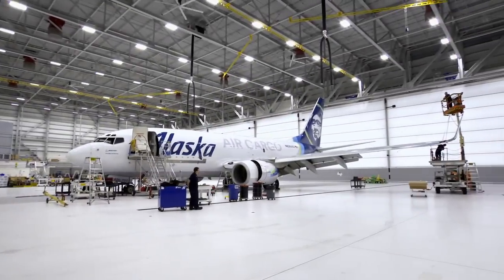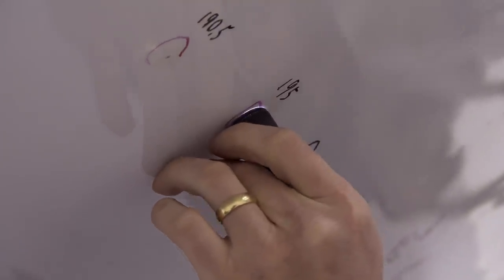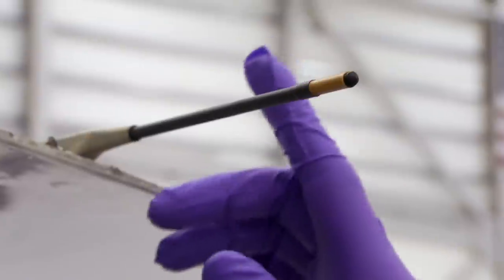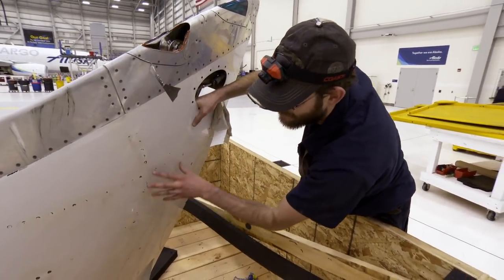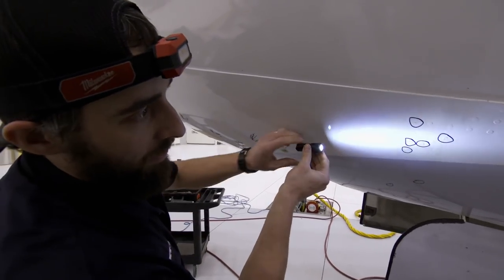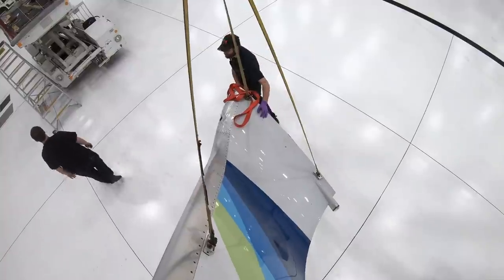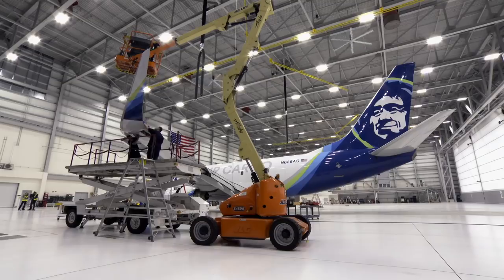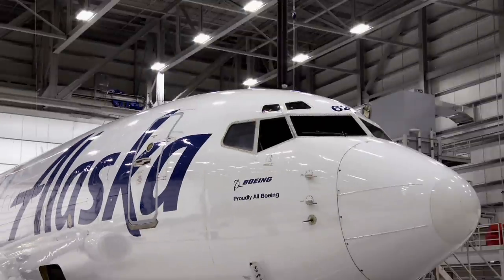How Airplanes Can Withstand Powerful Bolts of Lightning ⚡ Ice Airport Alaska | Smithsonian Channel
Most planes are engineered to channel the electricity of a lightning strike and dissipate it. The temperature of these strikes? Up to 5 times hotter than the surface of the sun!